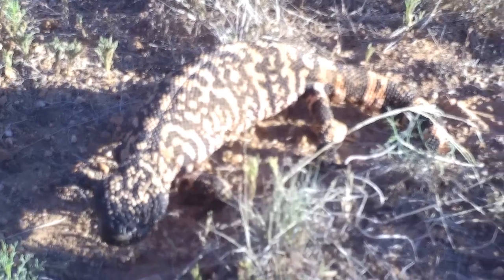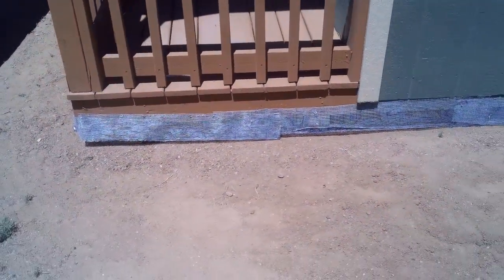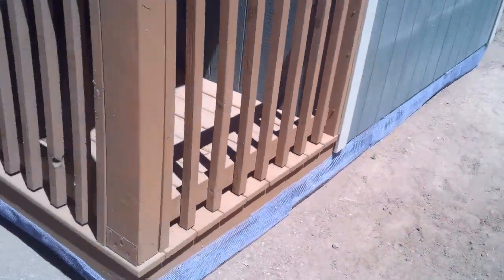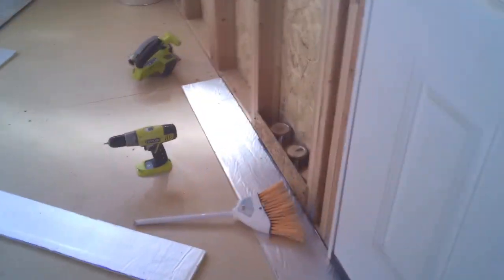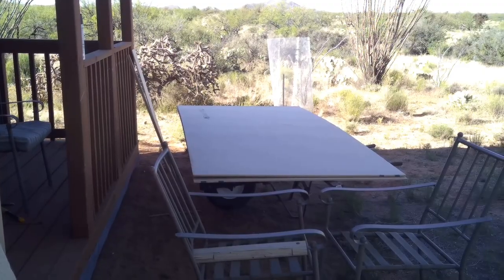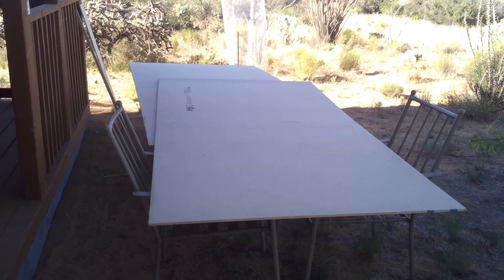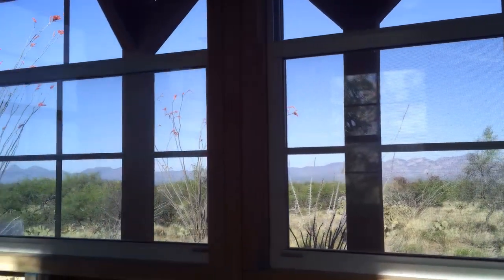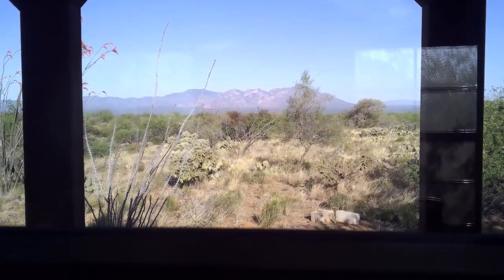Tiny House Projects - The Beginning @ AZ Off-Grid (Unplugged)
Gila Monsters Attack ! .. and then it is time to get to work on the cabin projects.. I have the "base" flooring done now just waiting on the carpet pad and carpeting.. I also have the rodent prevention hardware cloth attached to the cabin.. I still need to finish it but I was concerned that first night about sealing it up.. Then it is time to enjoy the view from my porch.. Enjoy.!!
WeatherKing is not recompensing me in any way for this video or the cabin.. I am just trying to push some business towards Kathy who was instrumental in my getting what I wanted.. Thank You Kathy,, Aleyna,, and John at WeatherKing
*remember "It IS possible,, you CAN do it.!!" .. Happy Trails.!!
     (you must leave message)

you can go to " " to find my channel
(better yet,, bookmark it to always find it.)
where I show the steps I take to live out here on a very strict budget.!!

                               or
(use the "gift" option, that way no 'fees'.)
Free Copy of my opening Wallpaper:
.      (either version)